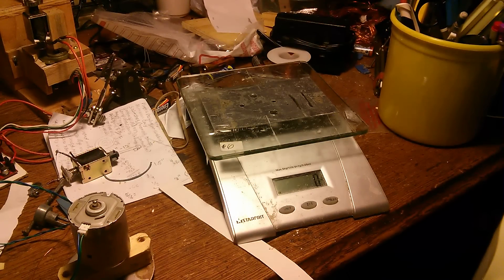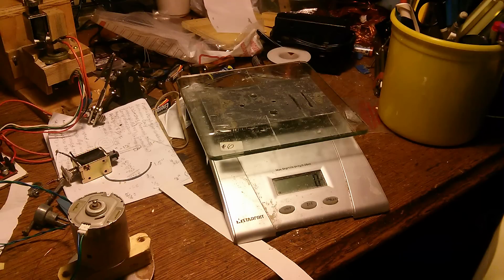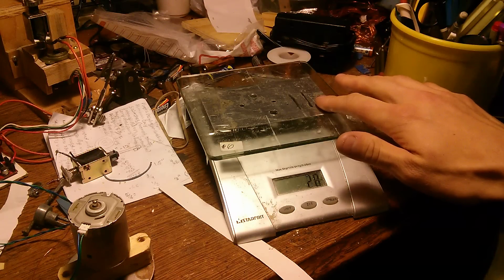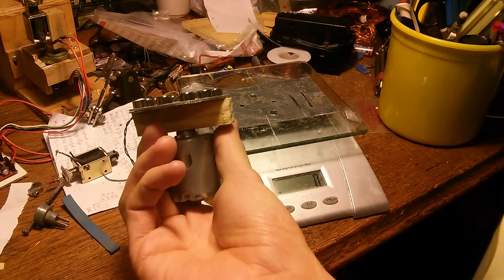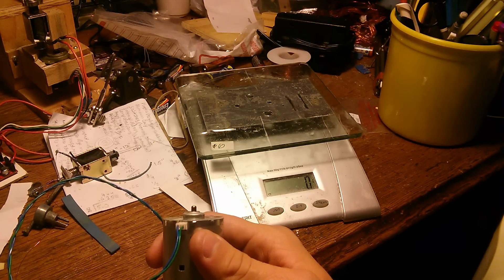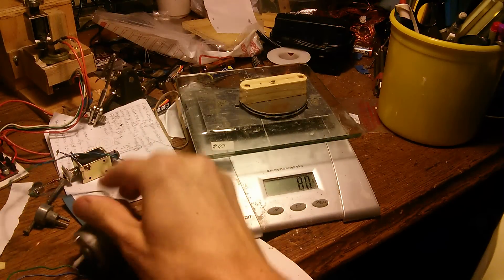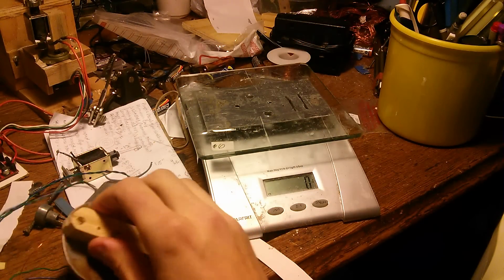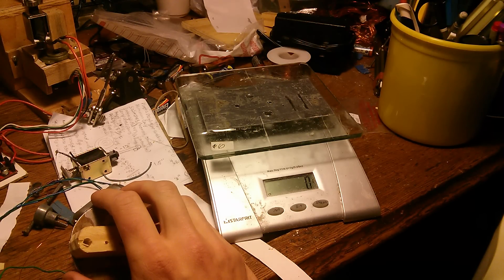Hendo Hoverboard Basic Technology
This video is a quick explanation and test of the basic technology that I think the Hendo Hoverboard design uses to generate lift. The actual design must use faster motors and better magnet arrays.

Here is a link to the patent for the hover "engines"